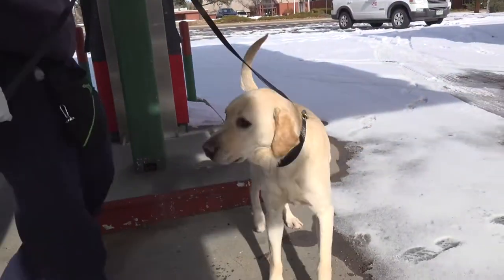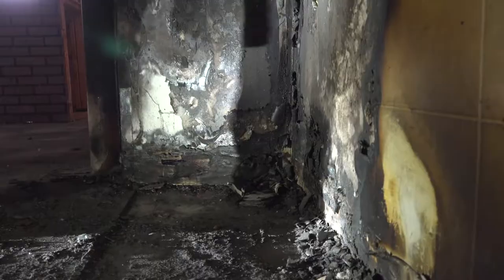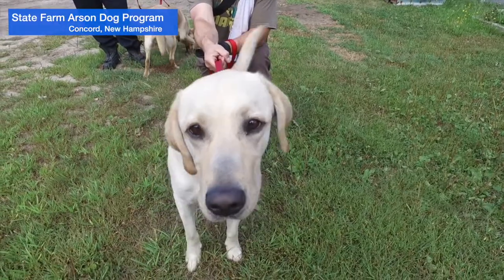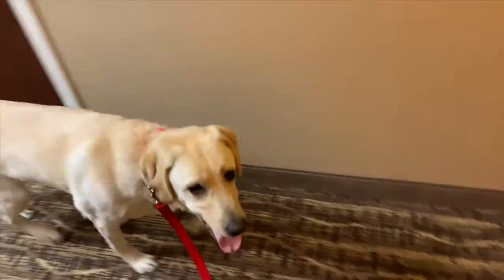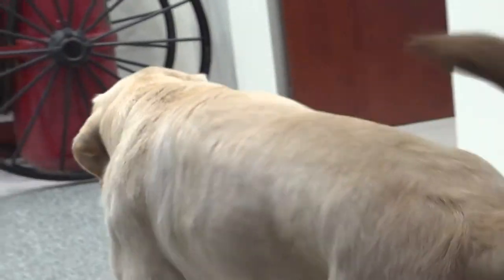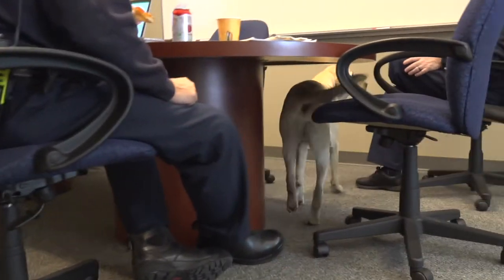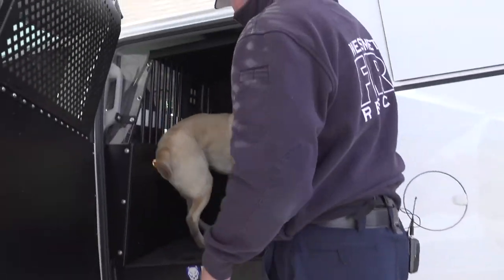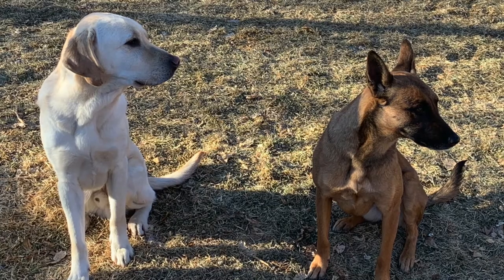West Metro Fire Rescue: ROTC the Arson Dog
He's got a nose that's second to none in sniffing out potential crime. But, when he's not working, he's just the family dog. Here's how ROTC, our new arson dog, and his handler became a team and how they train to stay ready to respond.